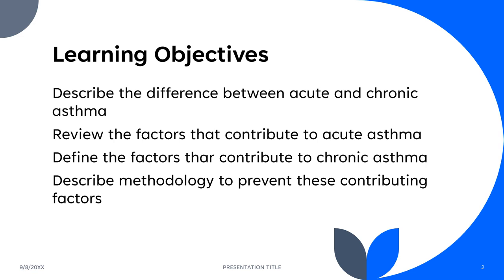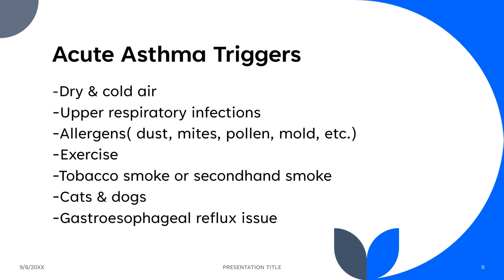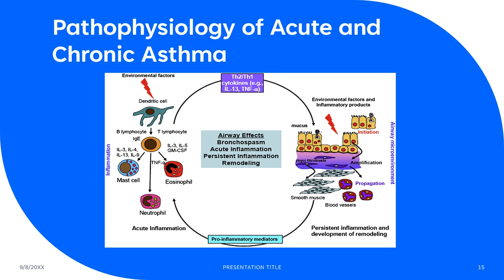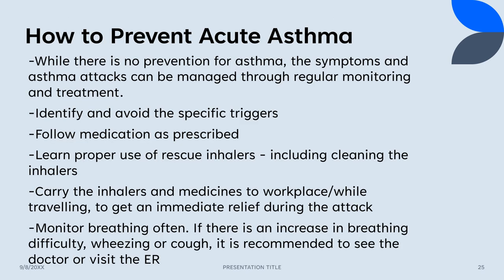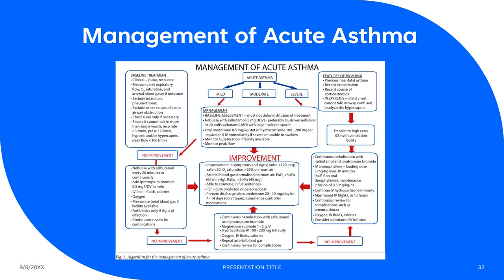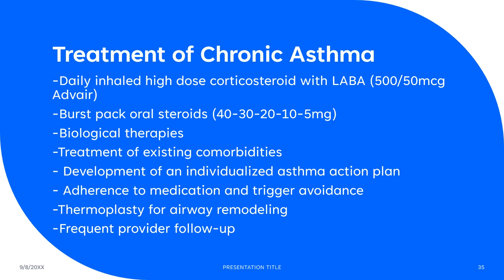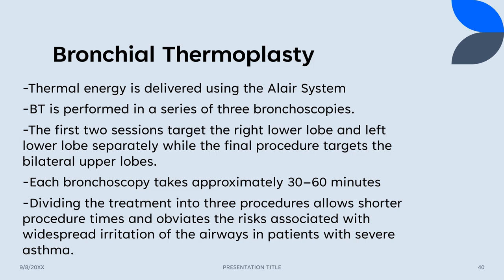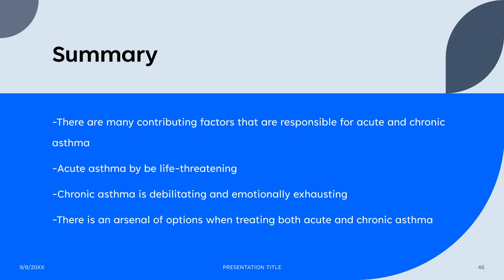Miller_Factors Contributing to Acute and Chronic Asthma